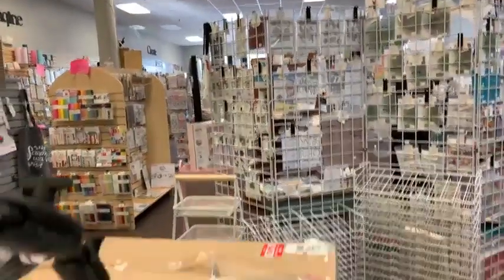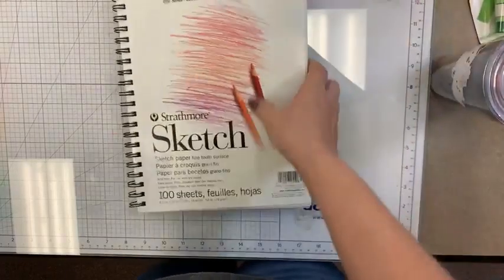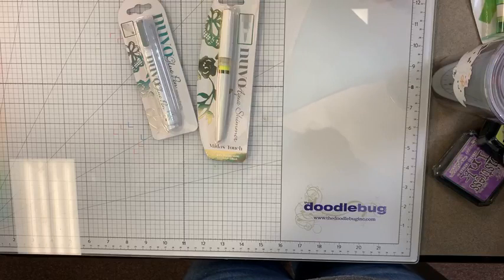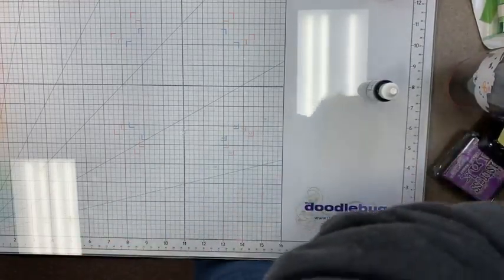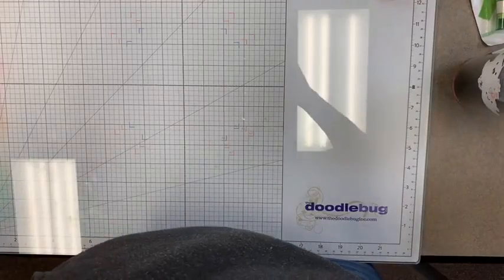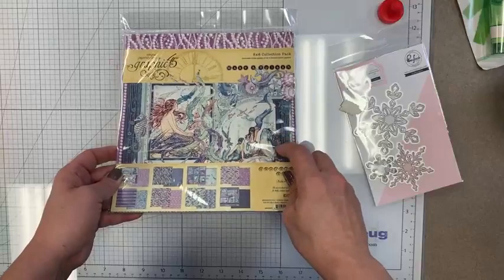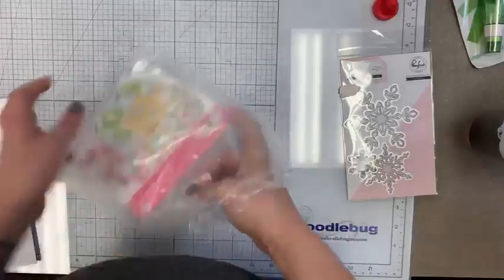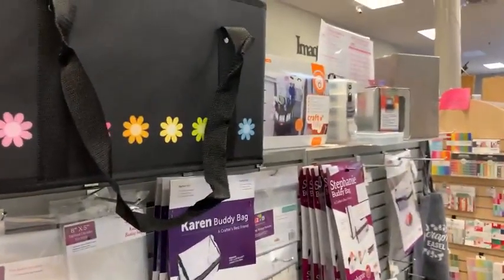What’s new 10-11. Lots of fun stuff and a Doodlebug Design teaser!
What we got in NEW on 10-11!
Want to shop all the new things we got in for the month of October?